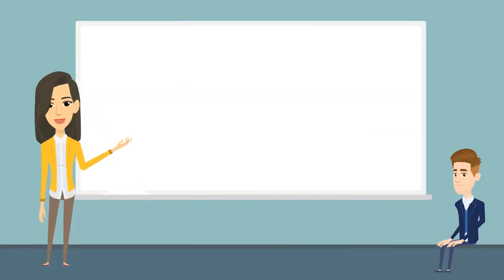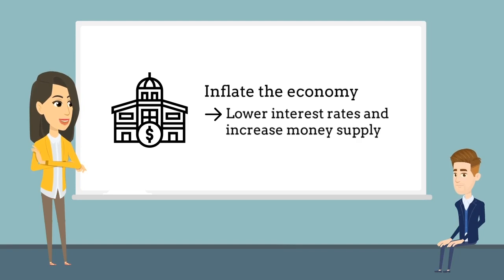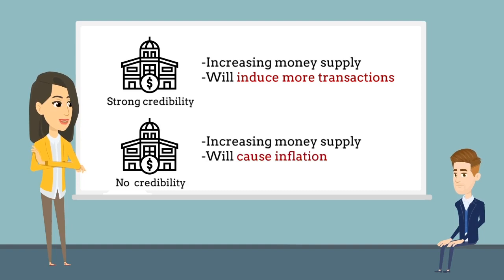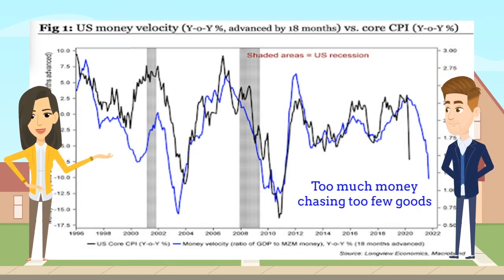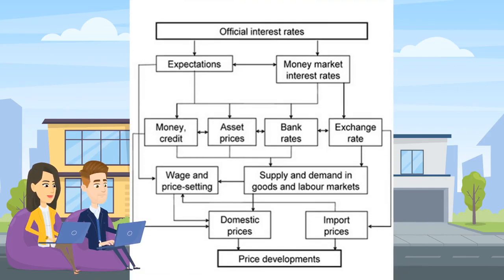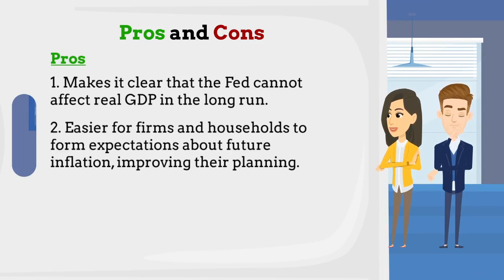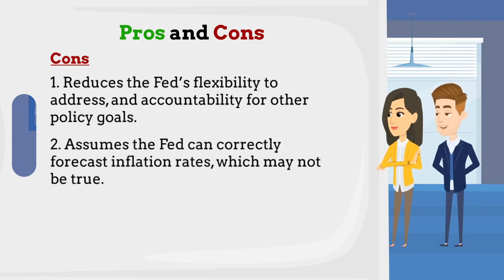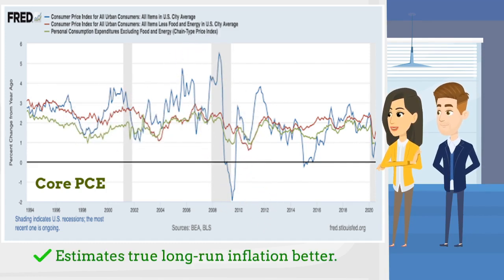MP1 Transmission And Limitations Of Monetary Policy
The textbook explains how the central bank can affect GDP by increasing or decreasing the money supply. However, in reality, the transmission process is a lot more involved. In this video, we discuss why investors need to pay attention to the velocity of money and discuss the pros and cons of inflation targetting.